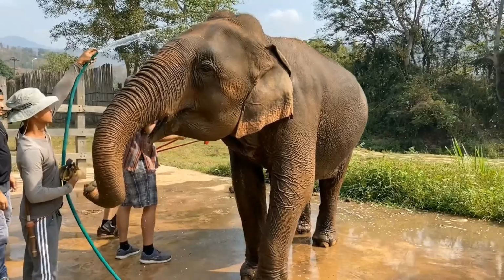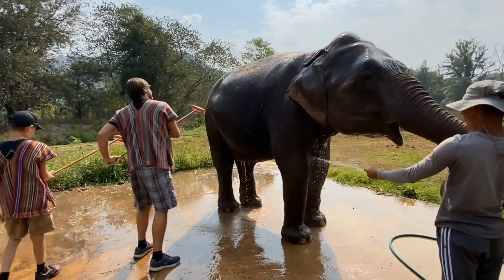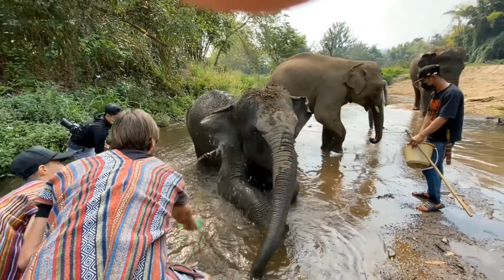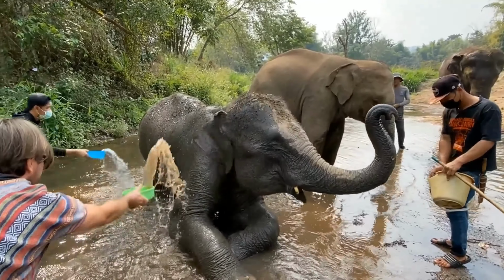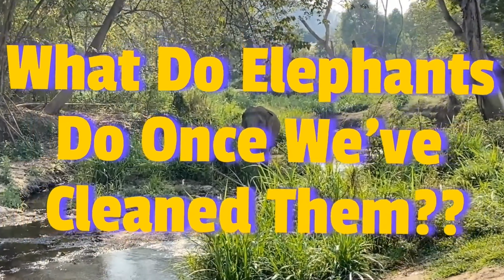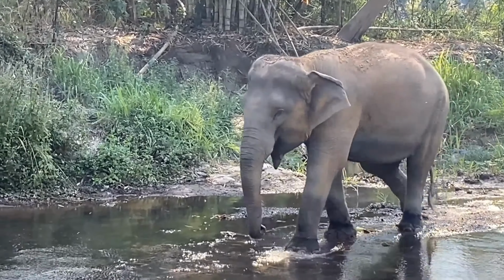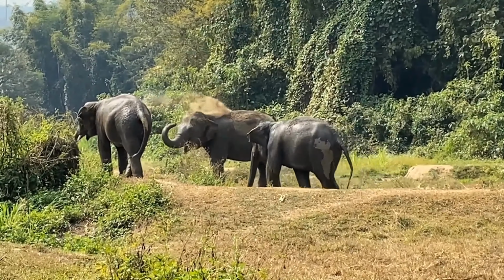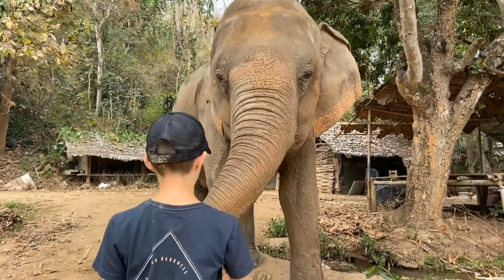Bathing Elephants in the River - Chiang Mai, Thailand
Join Kid Astray at one of the Elephant Jungle Sanctuary elephant camps in Chiang Mai, Thailand to take care of elephants. It's a splash to get in the river and wash these gentle giants.

The Elephant Jungle Sanctuary is one of our favourite places to visit in Thailand – Definitely a top 10 thing to do on any Thailand holiday.

Be sure to keep watching my channel for more travel adventures around Thailand and the world.

Also, Kid Astray recommends staying at the Le Meridien when you’re in Chiang Mai.

Kid Astray takes you on adventures around the world visiting fun, family-friendly travel destinations.